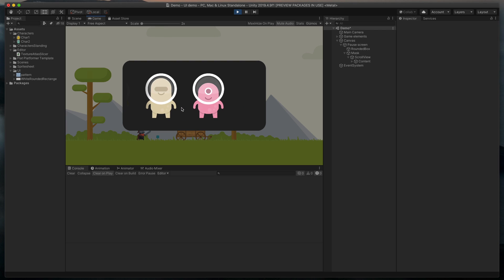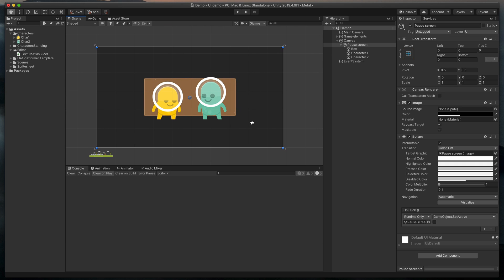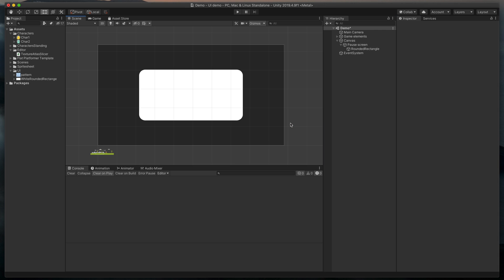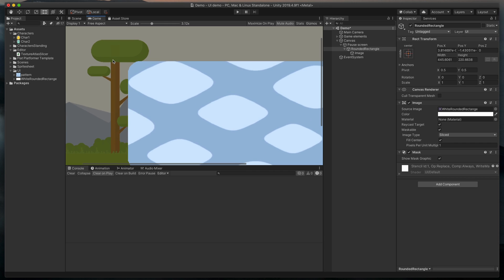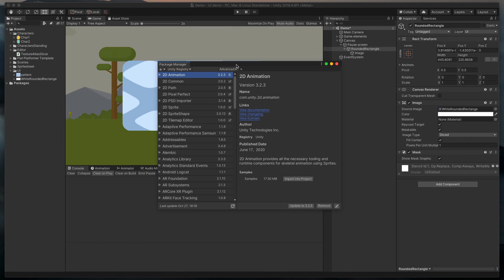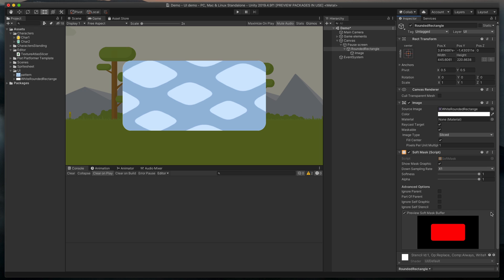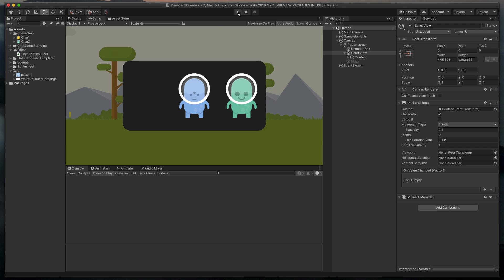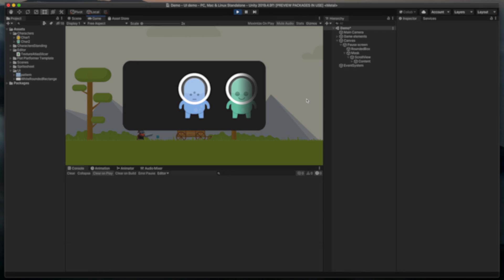Mask in Unity UI like a PRO! (+soft mask) - Unity UI tutorial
This tutorial/guide will show you how to mask Unity UI elements very easy and simple way! I'm also using wonderful asset from mob Sakai that allows us to easily soft mask. I'll show you everything based on three examples:
- Basic Unity Rect Mask 2D
- Unity Mask and SoftMask to create smooth corners
- SoftMask to create nice fade in scrolling animation

Timestamps:
0:00 - Intro
0:21 - Basic Unity Rect Mask 2D
1:02 - Unity Mask and SoftMask
3:22 - SoftMask/ fade in scrolling